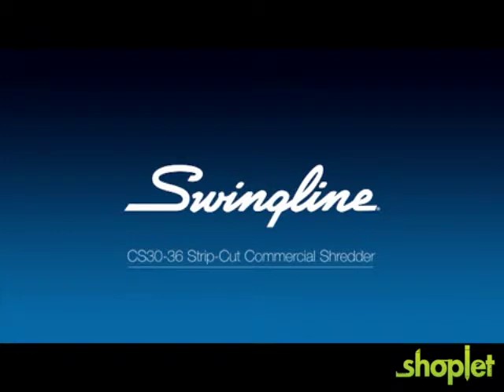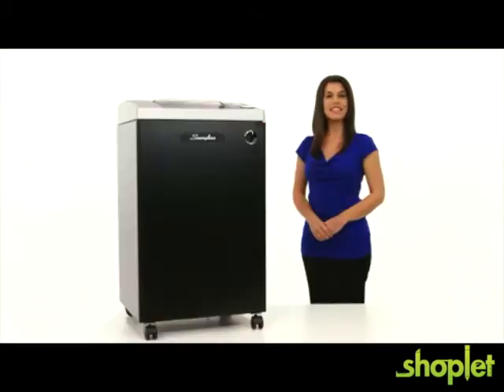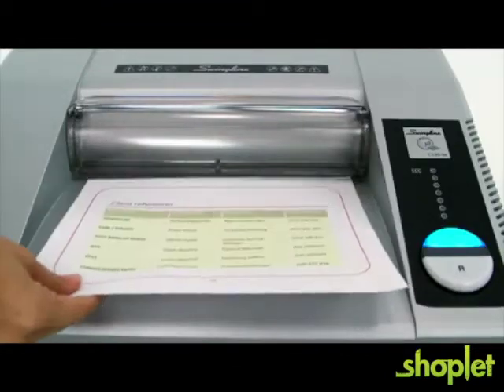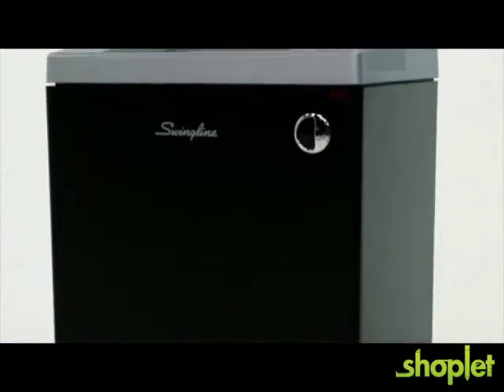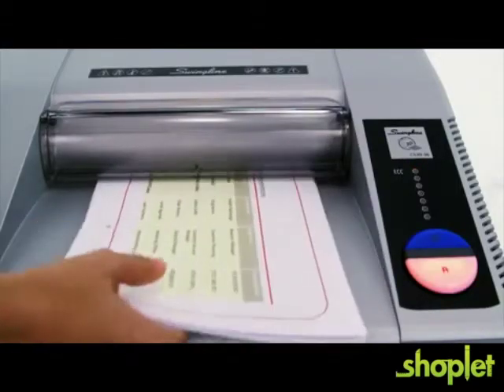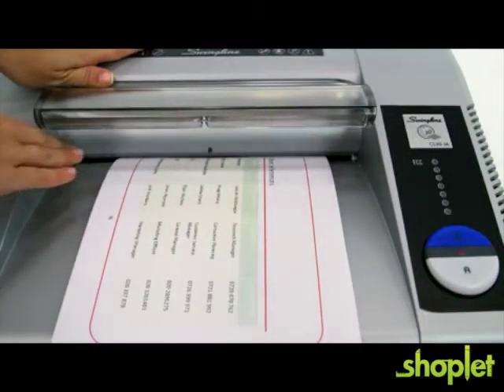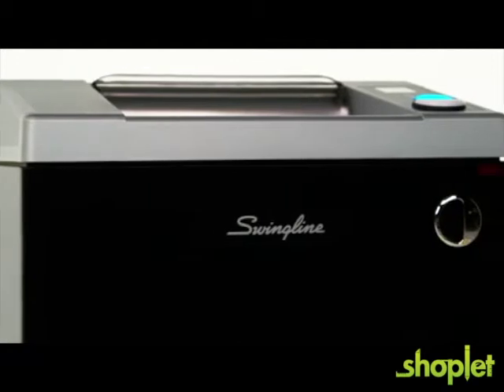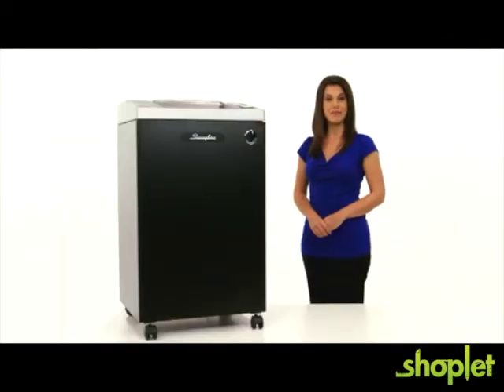Swingline CS30 36 Strip Cut Commercial Shredder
This Commercial Strip-Cut Shredder delivers continuous running without risk of jamming. Ideal for centralized use. Jam Stopper technology automatically reverses to remove overfed papers before they can jam.